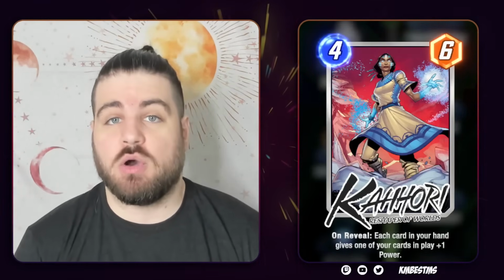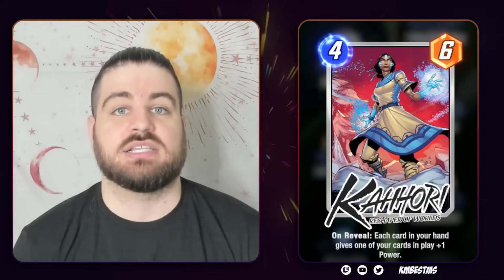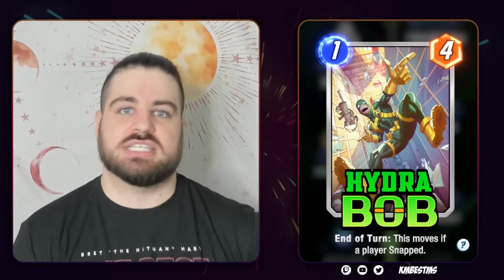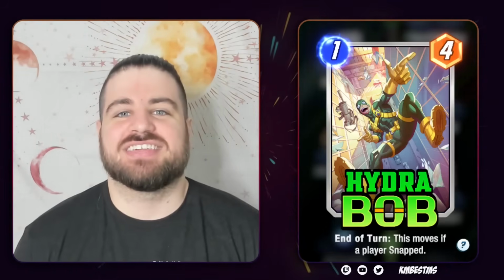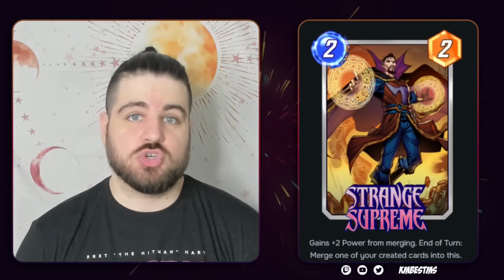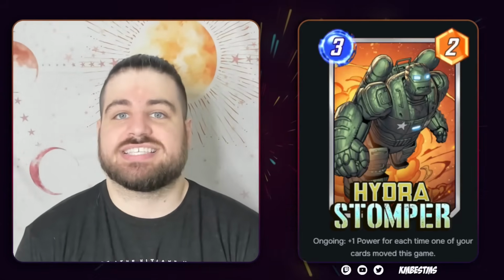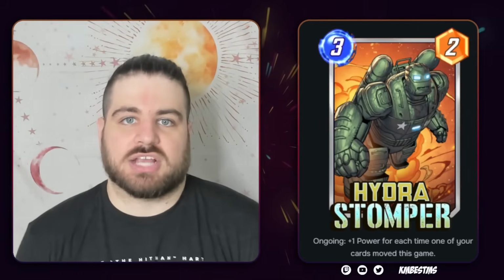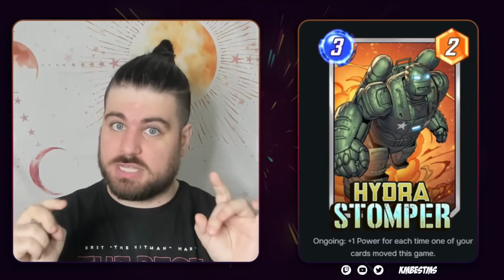April's New Cards And Caches Are...CRAZY!? | What-If Season Marvel Snap Cache Guide!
For perhaps the last time ever,  I take a look at upcoming spotlight caches - with more of a critical eye than usual! Because we're swapping to a new system soon, the caches need to hit a much higher bar to be worth opening!

KMBest Podcast: @KMBCast